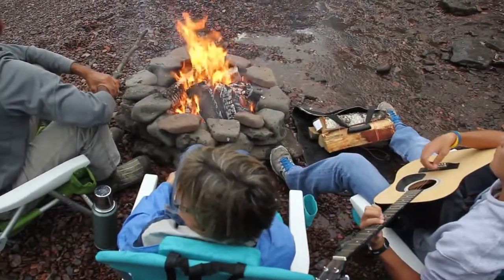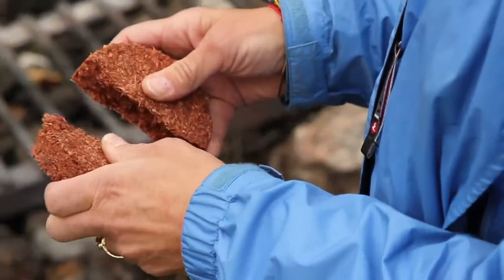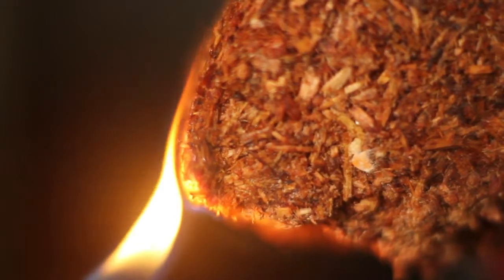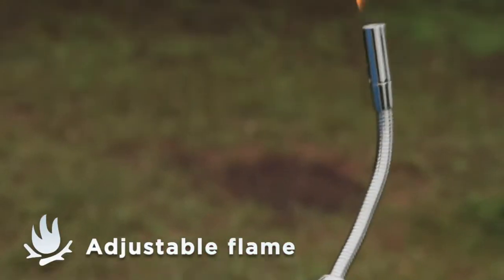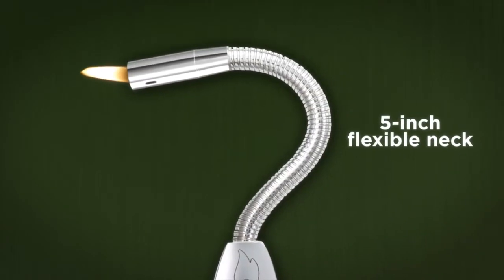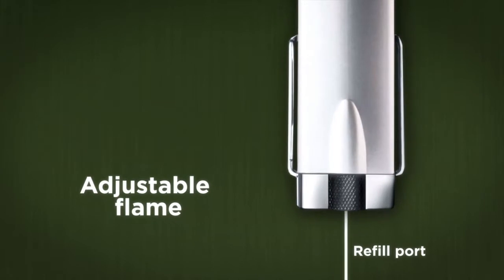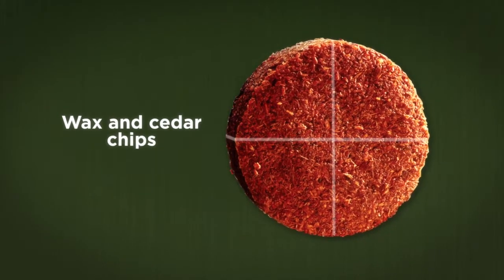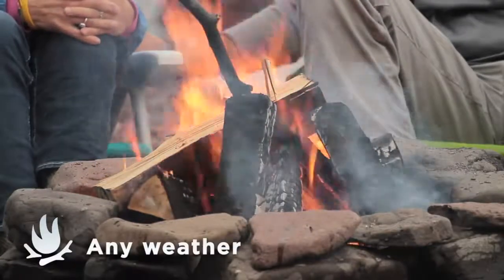ZIPPO Flex Neck газовая зажигалка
Нет лучшего способа развести огонь при сильном ветре. Благодаря технологии двойного пламени огонек зажигалки всегда горит сильно и ровно. Гибкий носик позволяет регулировать направление огня. Узкий кончик зажигалки настолько мал, что зажигалкой можно легко разжечь огонь в труднодоступных частях фонарей и походных печей. Зажигалки идеально подходят для поджига свечей, грилей для барбекю и других целей. Выполнены из прочного металла.

Об этом товаре можете узнать подробнее на нашем сайте:
Зажигалка газовая ZIPPO Flex Neck, сталь, серебристая, 25x12x289 мм